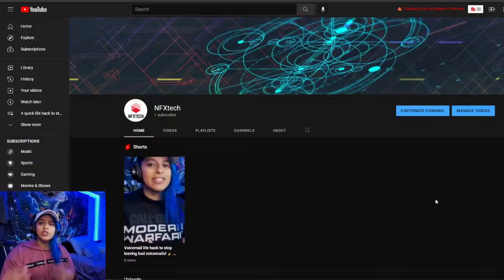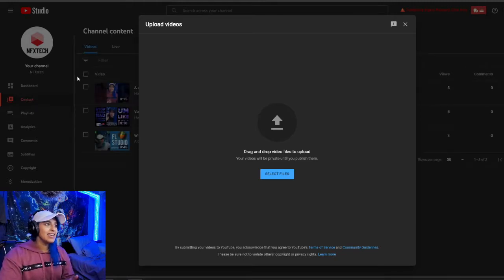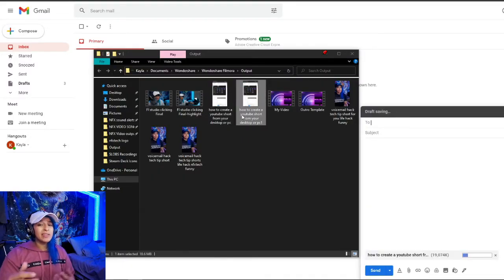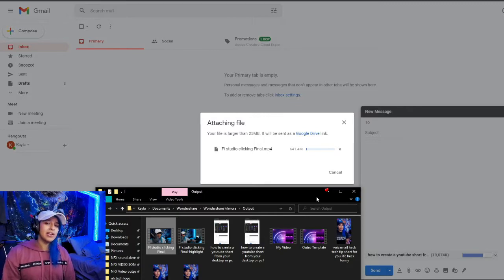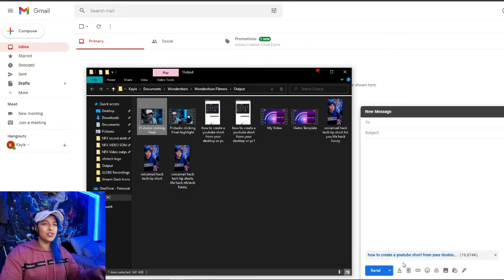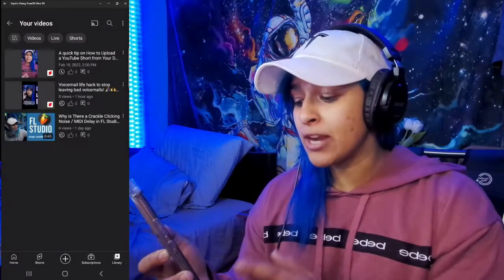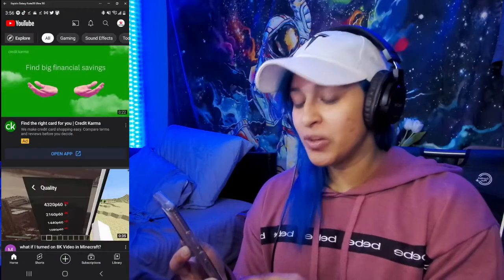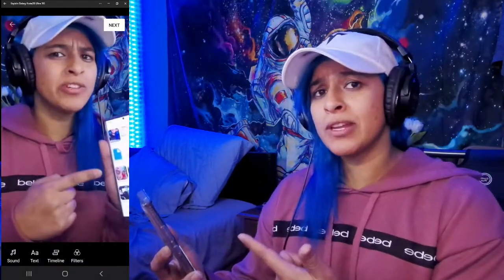How to Upload a YouTube Short from your Desktop or PC to the Shorts Video Category!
Hope this helps out!

WeAreNFX